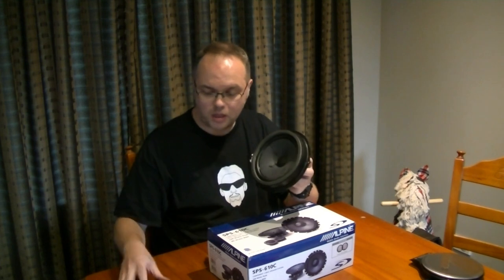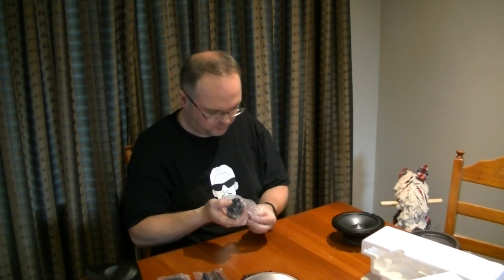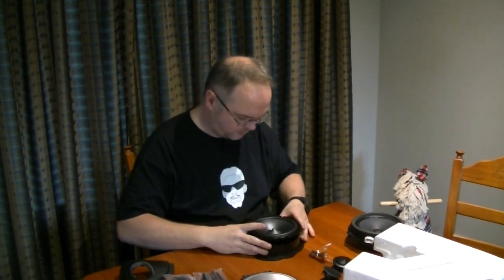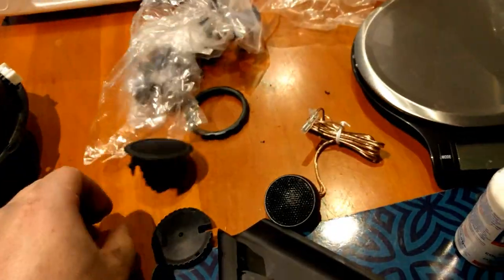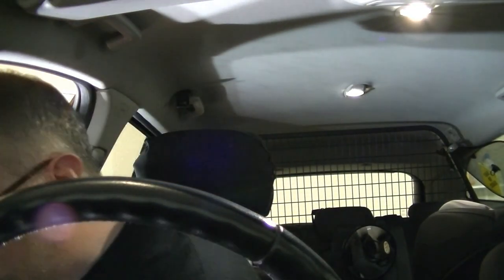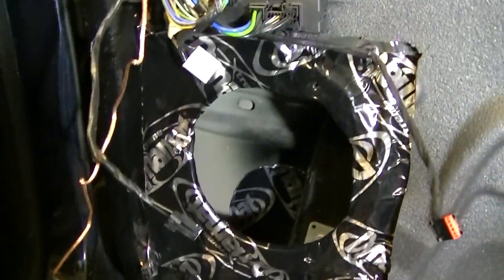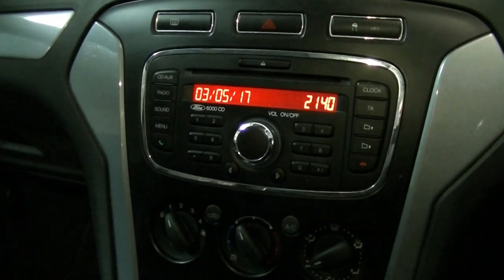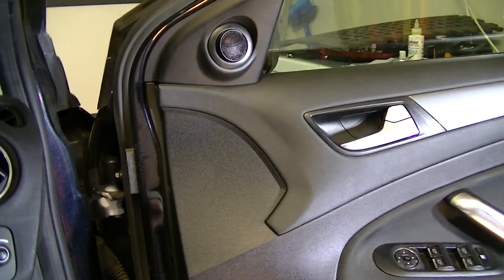Upgrading Factory Speakers - Is it worth it?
Here I've upgraded the factory speakers in my 2012 Ford Mondeo to see if I can get better sound. Here's how the process went and judge for yourself if it was worth the effort.

Want me to install an amp? Send one my way and I'll make a movie of it.

Badgertronix
Sefton
7445
New Zealand